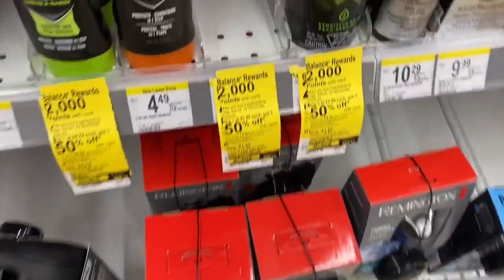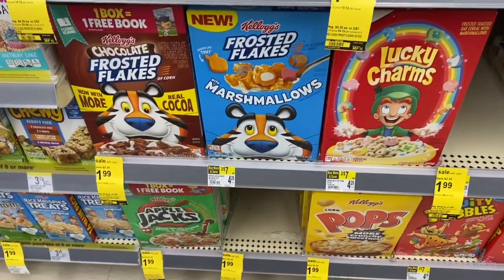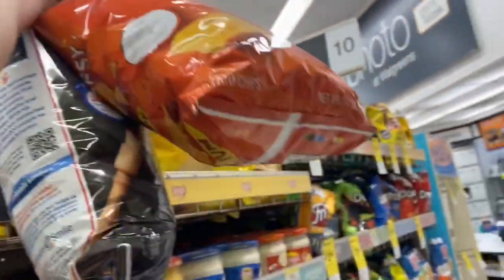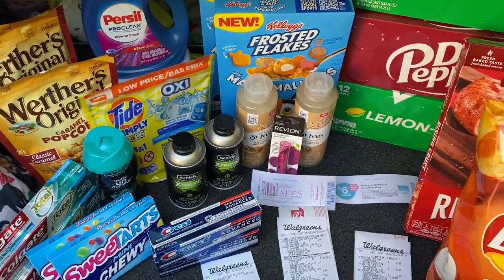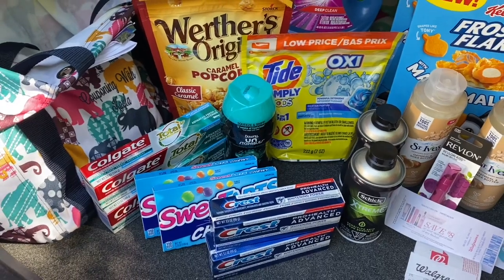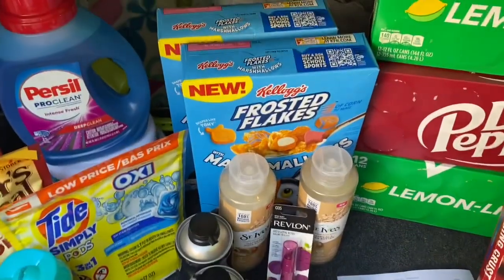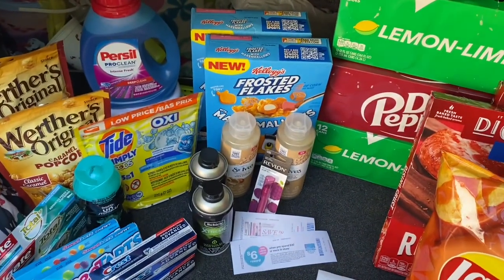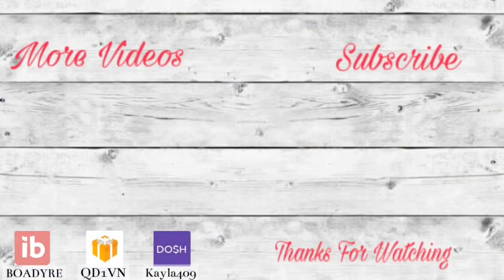WALGREENS HAUL 9/6-9/12 HOW TO GET 6 FREE ITEMS + 10% OFF $35 & MORE!